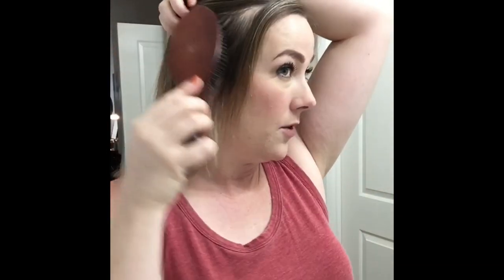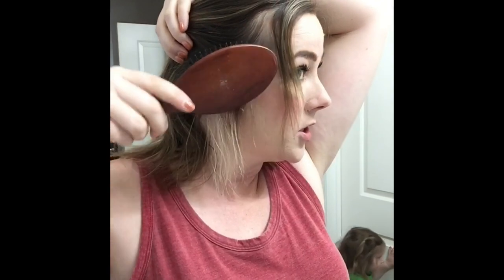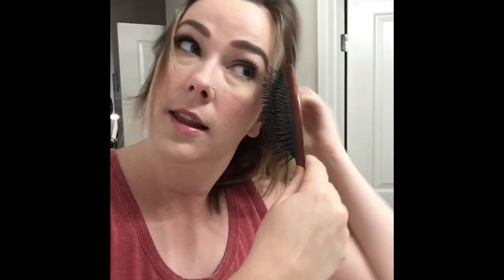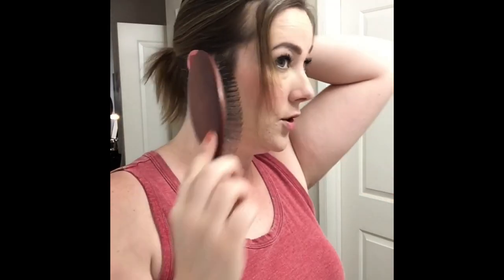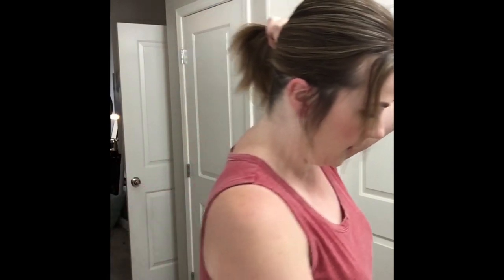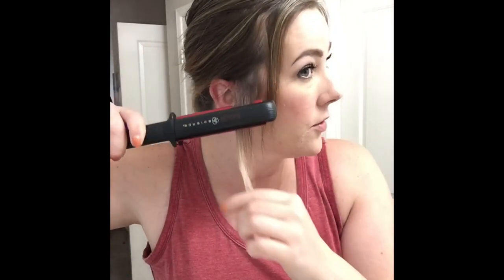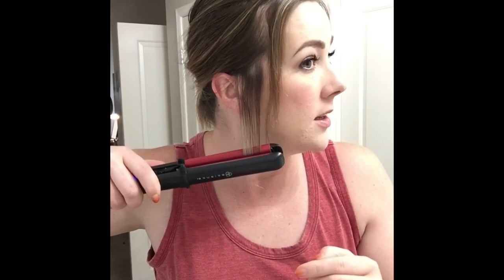Cute and easy trucker hat hair!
The easiest “hair” tutorial ever 😜